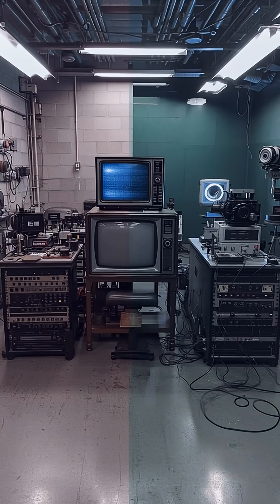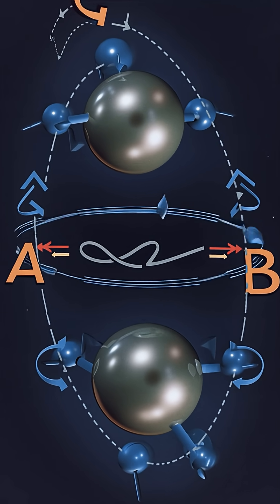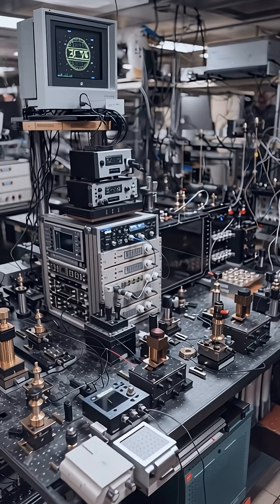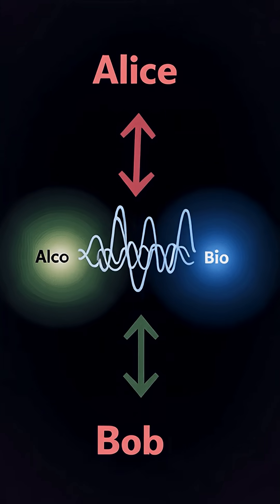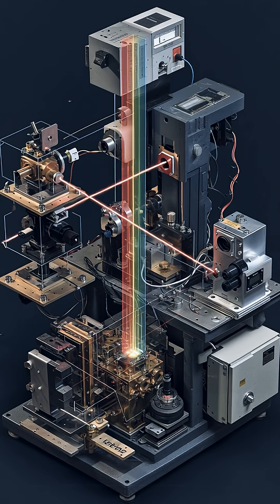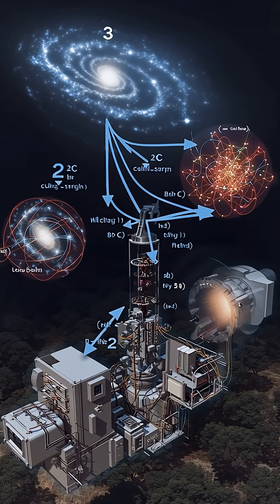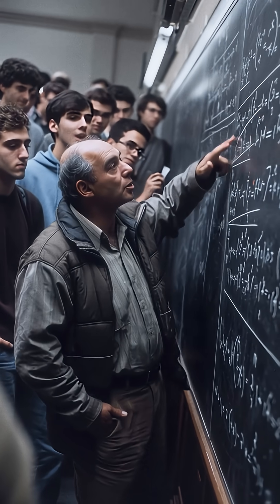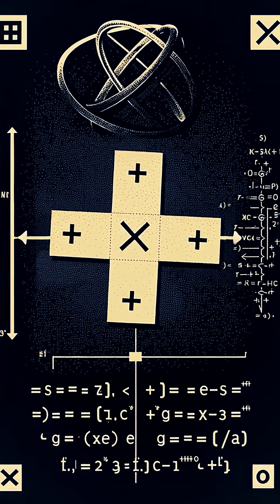What is Quantum Teleportation?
Quantum teleportation borrows its name from sci-fi but works nothing like Star Trek’s matter “beaming.” Coined from popular culture, the term today describes not the transport of objects, but the transfer of information — specifically, a quantum state — from one place to another without moving the physical particle itself. In quantum teleportation, the “thing” being sent is a qubit, which encodes properties like spin, momentum, or polarization. This is done using entanglement: two systems (say, particles with Alice and Bob) are correlated so that operations on one affect the state of the other. A measurement on Alice’s side, plus two bits of classical information sent to Bob, allow him to reconstruct the original quantum state on his particle while the original is destroyed. This satisfies the no-cloning theorem, which forbids making perfect copies of an unknown quantum state and protects core principles like the uncertainty principle and causality. Teleportation isn’t instantaneous travel or faster-than-light messaging, because it still depends on a classical channel limited by light speed. Since the mid-1990s, scientists have teleported quantum states between photons, atoms, ions, and even from light to solid crystals, and across hundreds of miles to the Chinese satellite Micius. Rather than sending people, quantum teleportation is laying the groundwork for quantum computers, ultra-secure communication, and a future quantum internet.